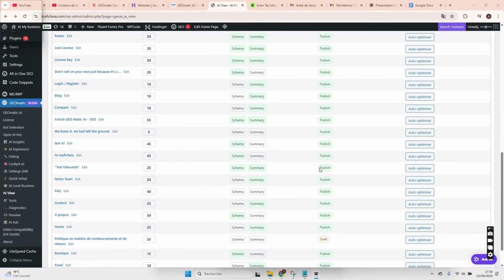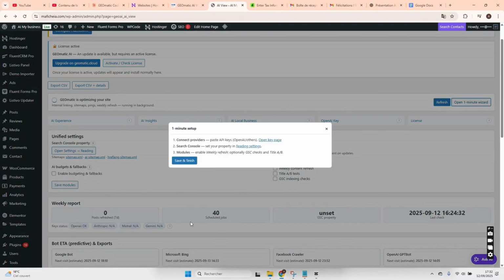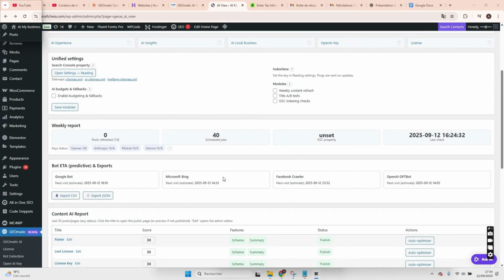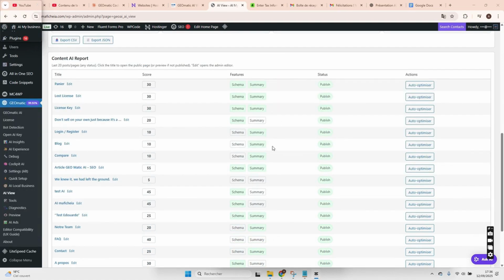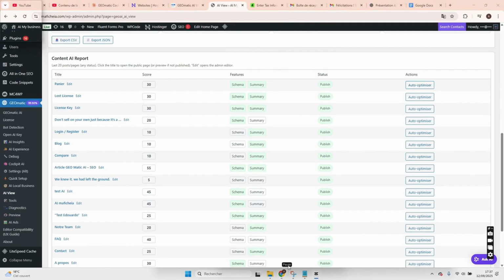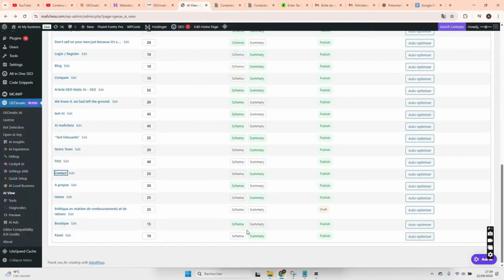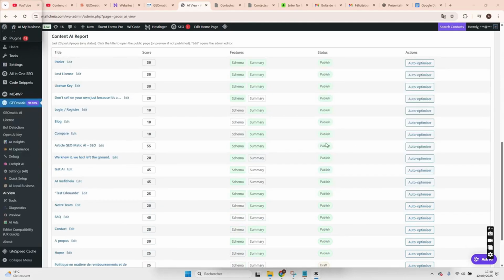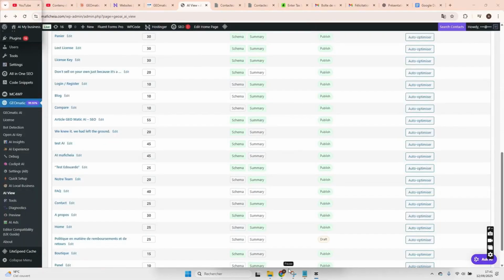AI View GEOmatic AI Plugin SEO WordPress English version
Safe, permission-checked operations
Perfect for demonstrating quick wins to stakeholders

📈 EXPORT & REPORTING CAPABILITIES:

Standard CSV Export: Basic content and bot data
Detailed CSV Export: Includes Search Console signals
JSON Format: Developer-friendly data structure
Client Reporting: Professional audit documentation

🔧 WORKFLOW OPTIMIZATION:

Check hero banner for automation status confirmation
Configure unified settings (Search Console, modules)
Review weekly KPIs and provider key status
Analyze bot ETA predictions and export data if needed
Work through Content AI Report with Auto-optimiser
Export detailed reports for stakeholders and analysis

🎬 PERFECT FOR:
WordPress administrators, SEO managers, content editors, agency owners, and anyone managing GEOmatic AI who needs a central command center for monitoring and optimization!
💡 PRO TIPS:

Start here after plugin installation for guided onboarding
Use Auto-optimiser for quick stakeholder demonstrations
Export CSV + details for comprehensive client reports
Monitor bot ETA patterns for content strategy insights